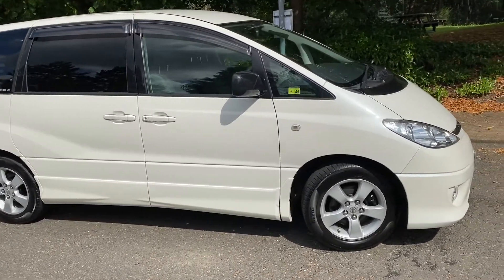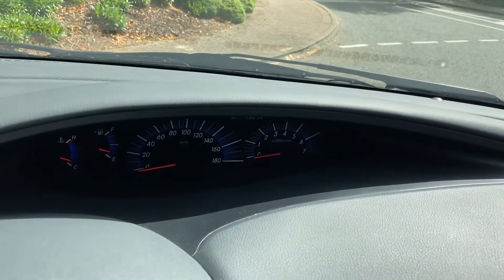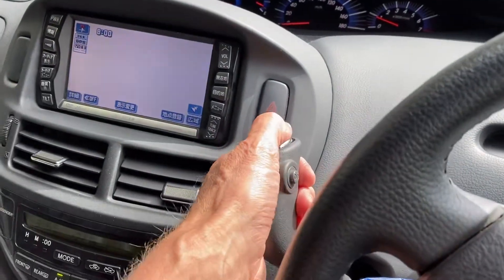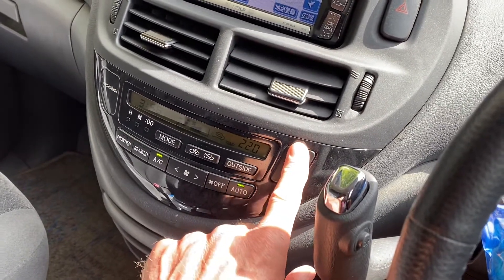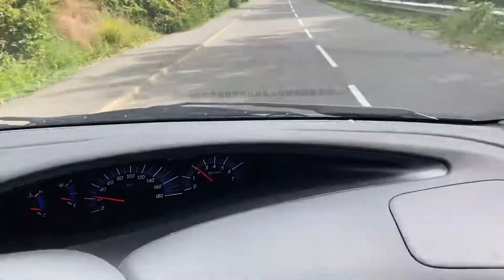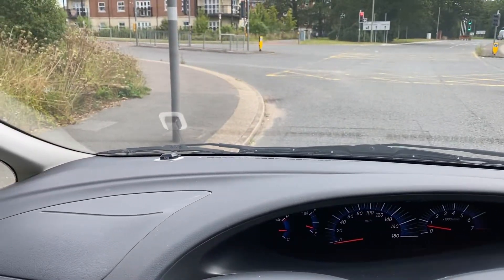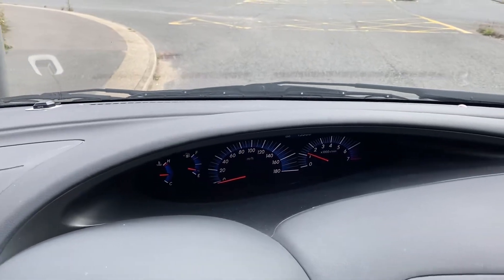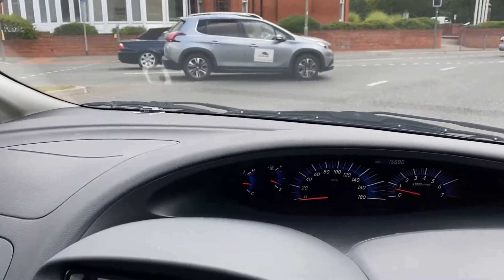Toyota Estima test drive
Toyota MPV 8 seater 15,000 test drive